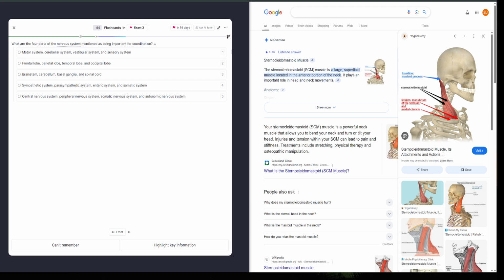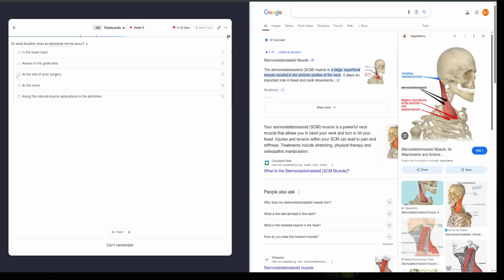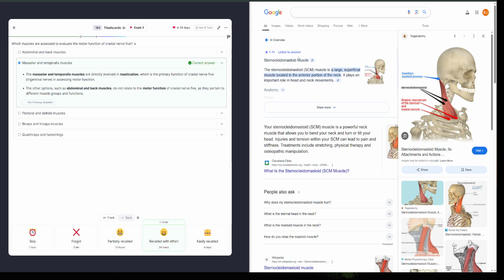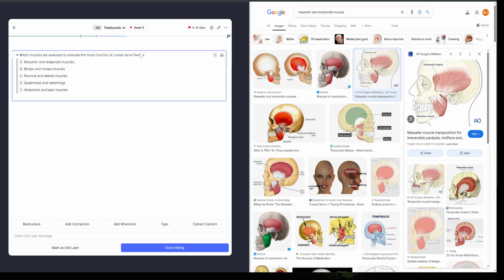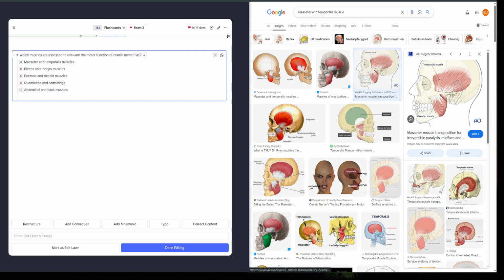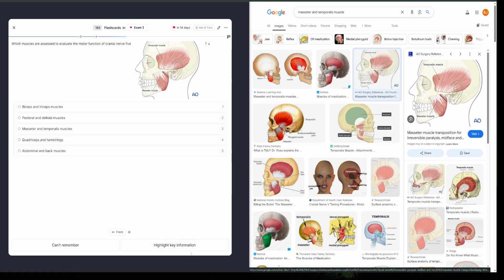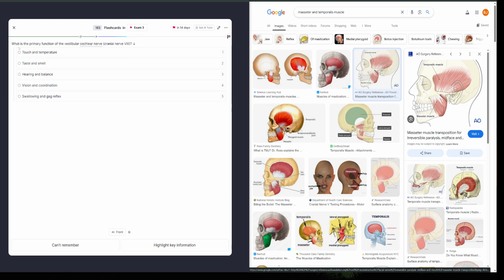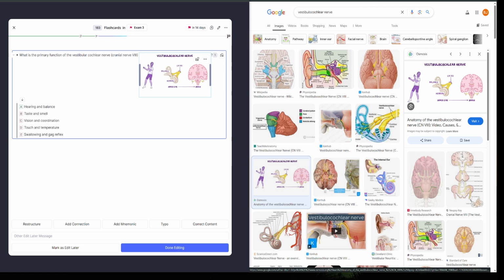How to Make High-Yield Flashcards for Nursing & CRNA School | Study Smarter, Not Harder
In this video, I’ll show you how to create high-yield flashcards that actually work for Nurse Anesthesia Residents, Medical Students, SRNAs and healthcare learners using active recall and spaced repetition. Learn how to break down complex topics like neuroanatomy, pharmacology, and physiology into bite-sized, powerful flashcards for RemNote.

Whether you're in nursing school, studying for CRNA, NP, PA, or medical school, this guide will help you:

✅ Master difficult content faster
✅ Retain information longer
✅ Study more efficiently with less stress

💥 Tools mentioned: RemNote,
📘 Topics covered: Accessory nerve, spinothalamic tract, gait patterns